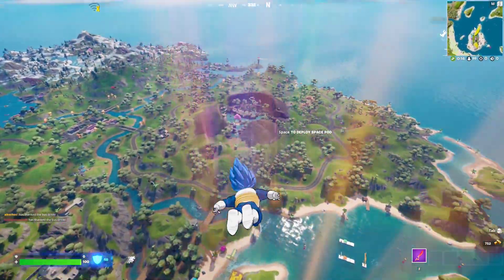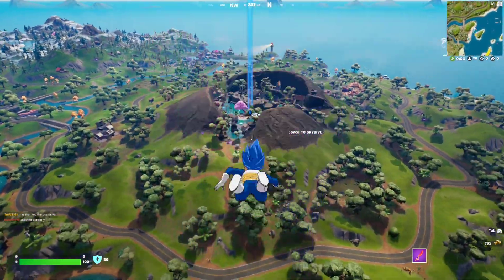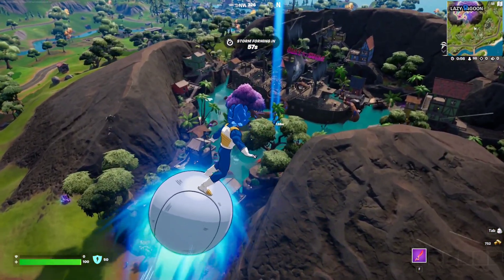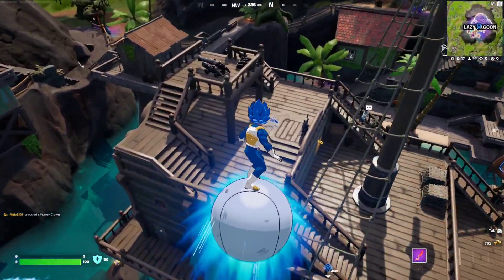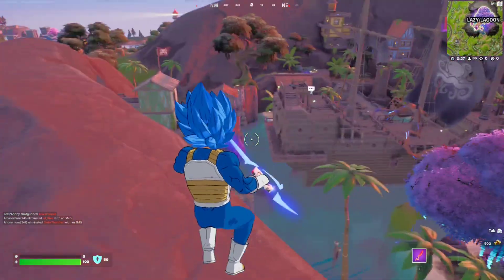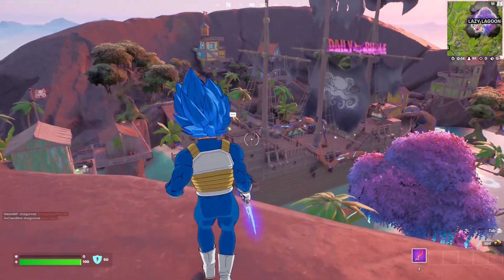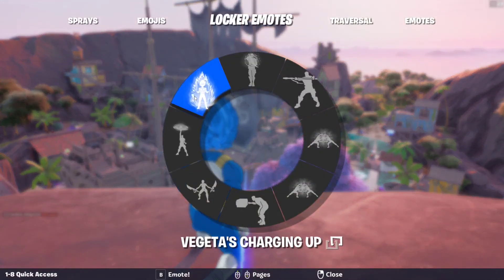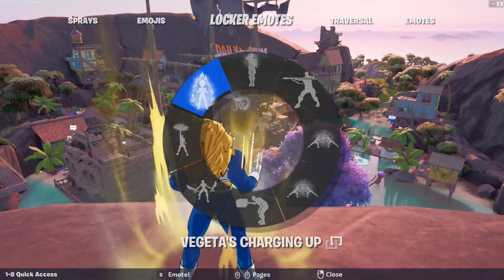Fortnite New POI : LAZY LAGOON !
This video is about the new fortnite POI Lazy Lagoon.